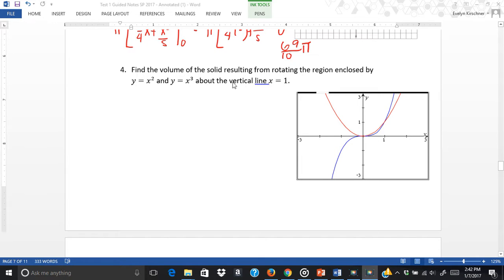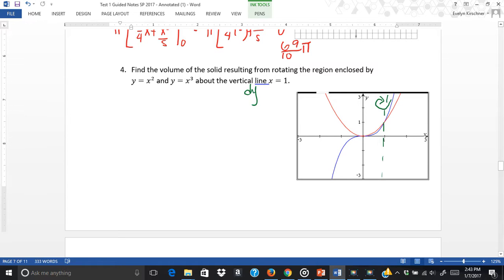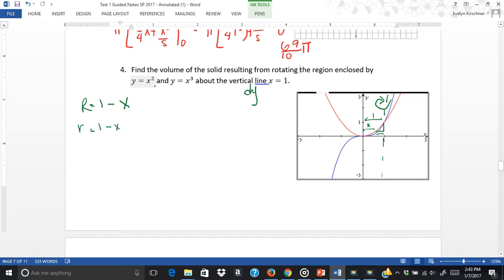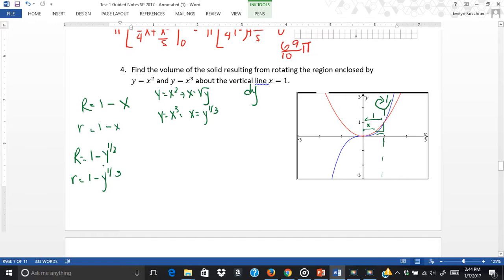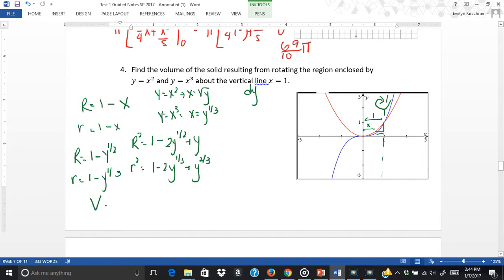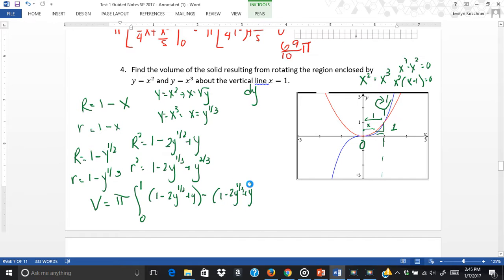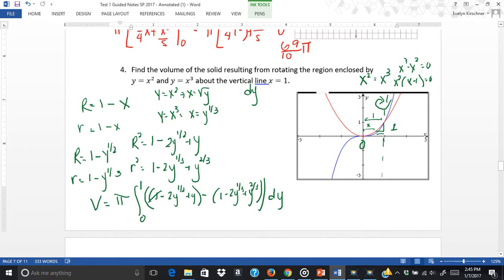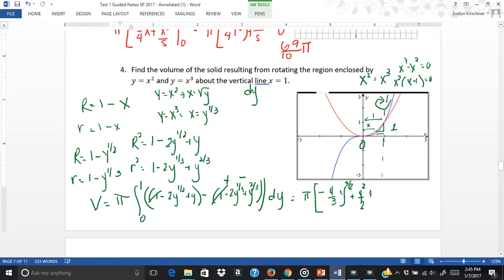Section 7 2 Washer Method Example 4